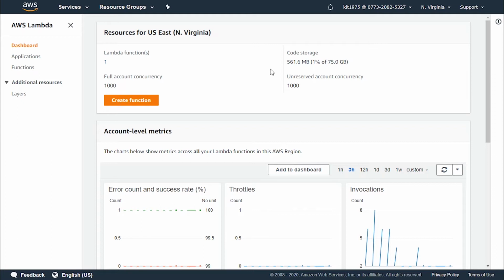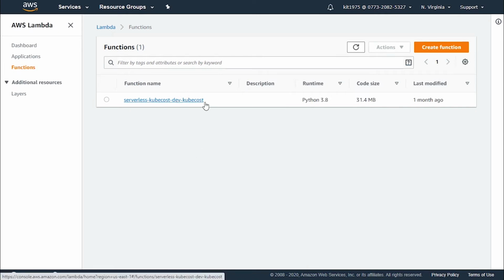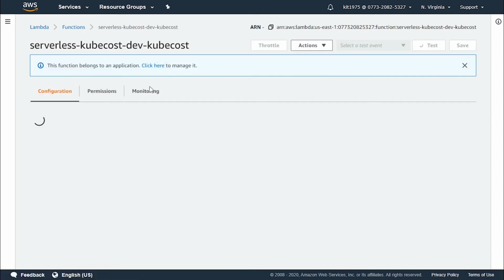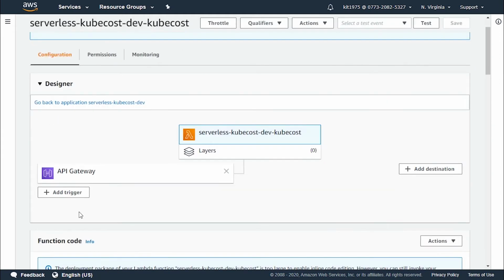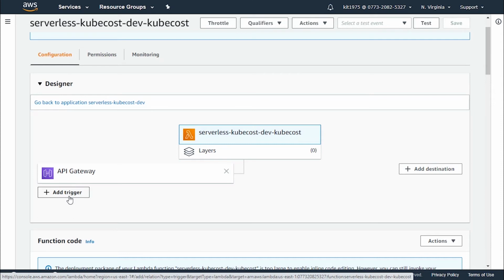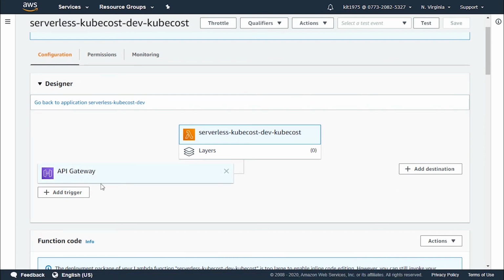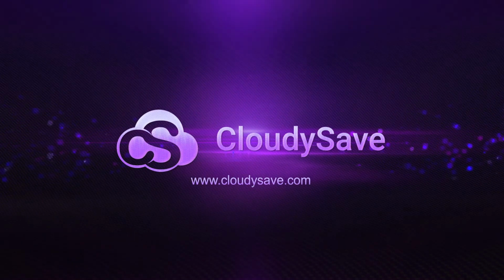AWS Lambda Triggers . CloudFront Events for Triggering a Lambda Function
For every single cache behavior found in a CloudFront distribution, it’s possible to add up to 4 triggers for a Lambda function to start executing upon the occurrence of specific CloudFront events.